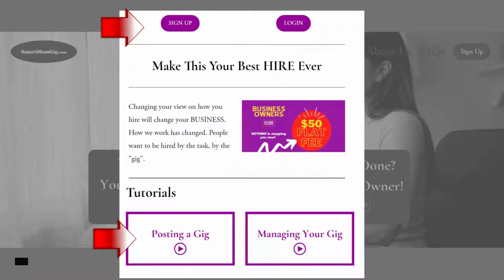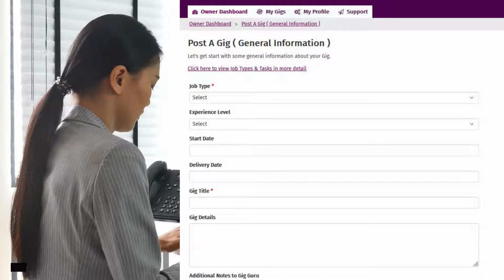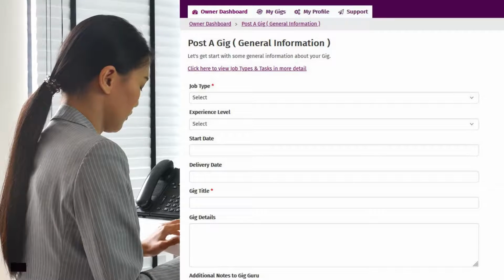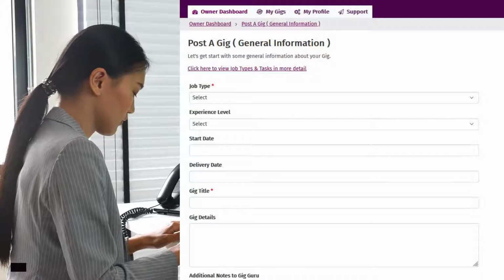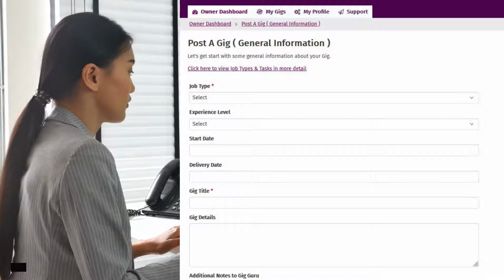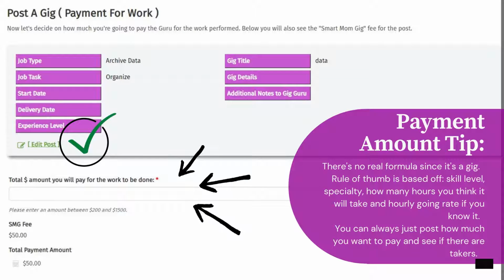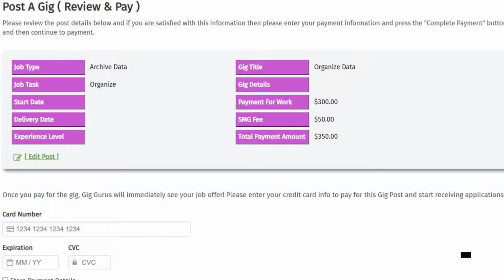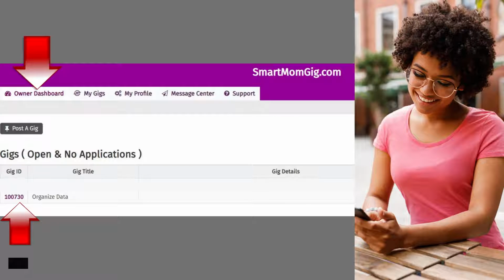Owner Tutorial 1- How to Post a Gig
This video will show a gig owner how to sign up and post their first gig.